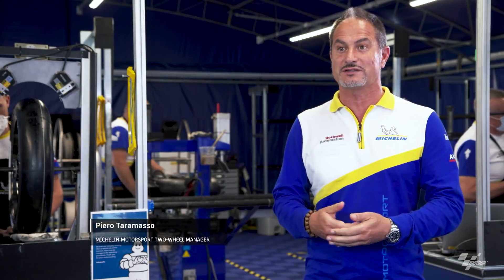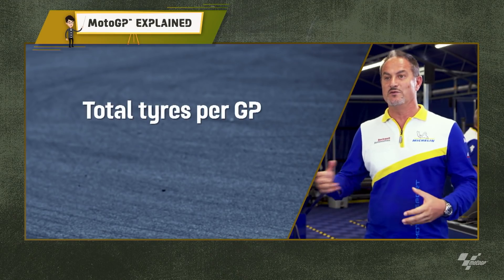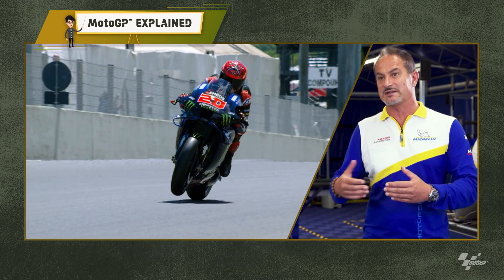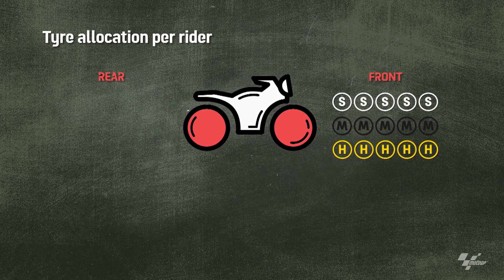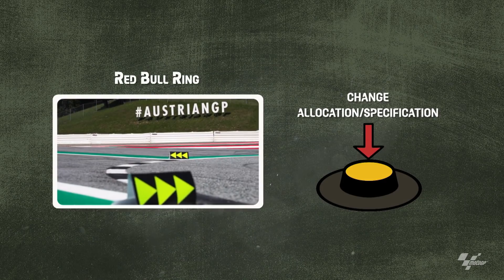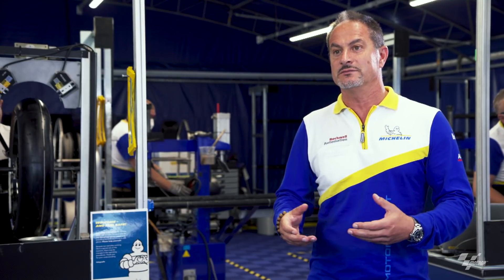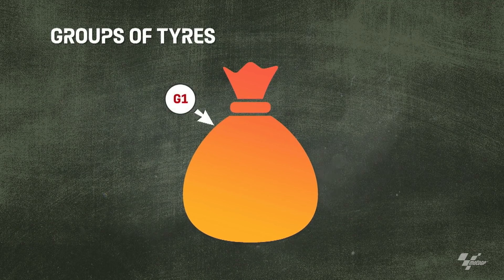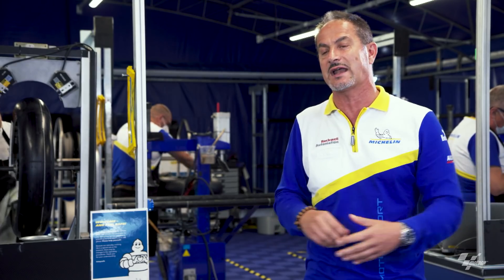MotoGP™ Explained: The Importance of Tyres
There's a lot to get your head around in the world of tyres! 🤯

Luckily, Piero Taramasso is on hand to talk us through it all in the latest MotoGP Explained! 💨